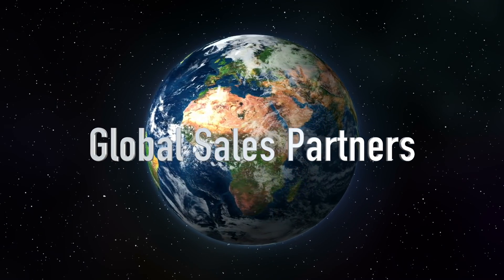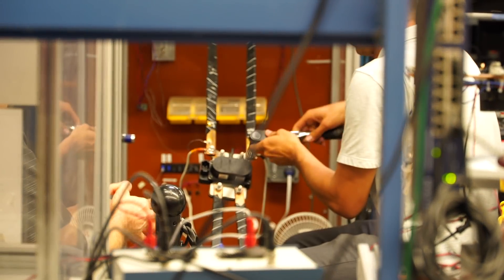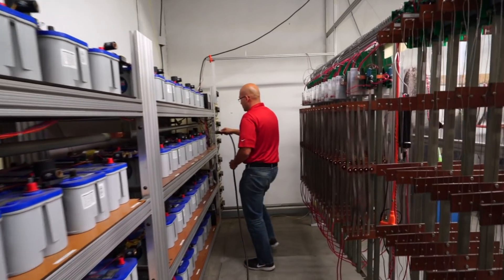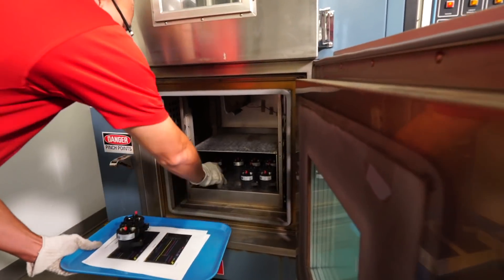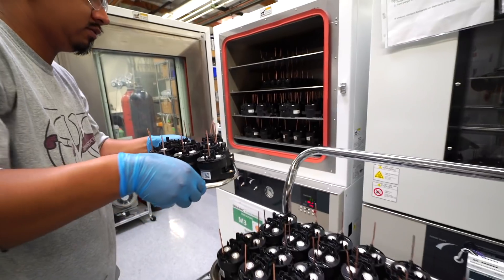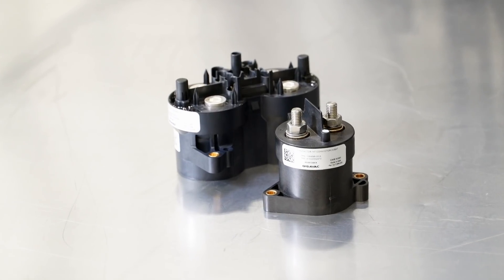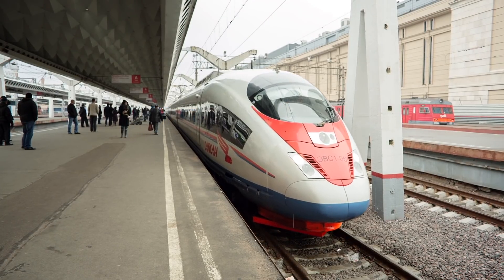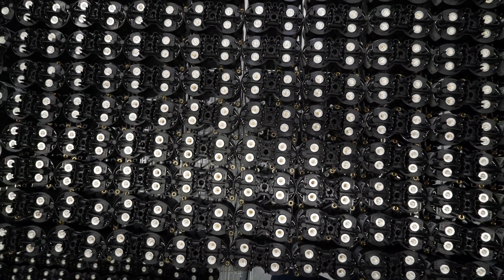Gigavac | DC Contactors | HV Relays | Fuses | Manuel Disconnect Switches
GIGAVAC® designs, manufactures and sells sealed High Voltage Relays and Sealed Contactors worldwide using the latest design and process technologies.